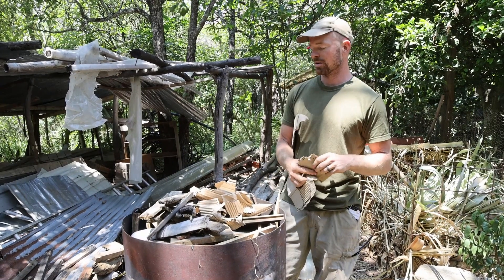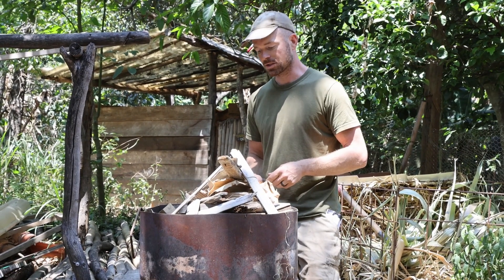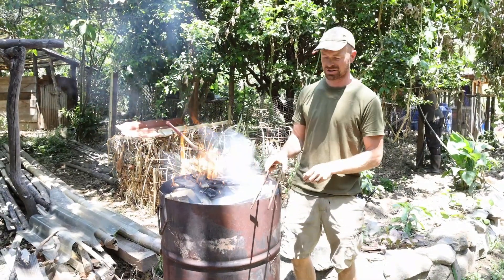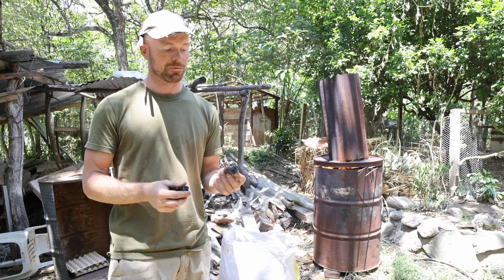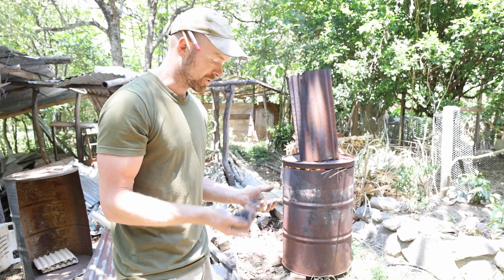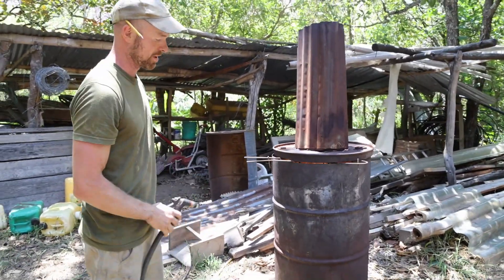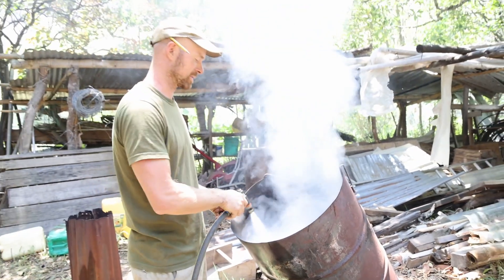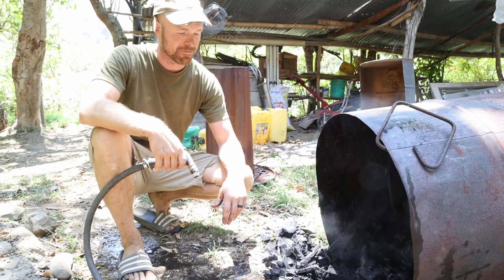Biochar Made Easy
Here at Finca Sagrada in Southern Ecuador we use what we can to make our biochar. Watch Nick explain how simple our setup is and learn how we activate our biochar.